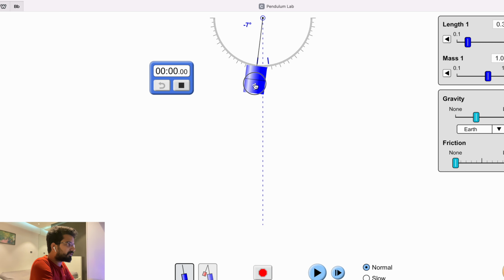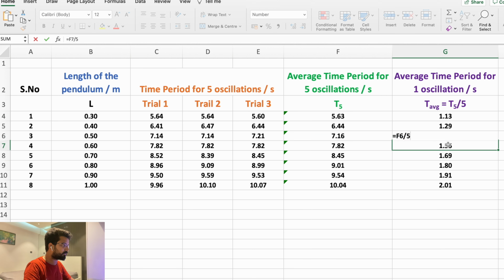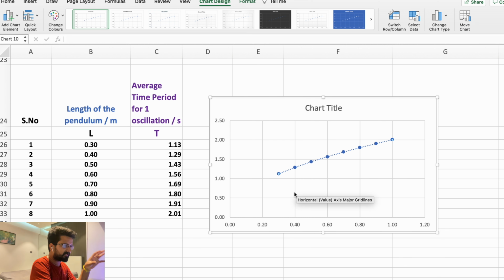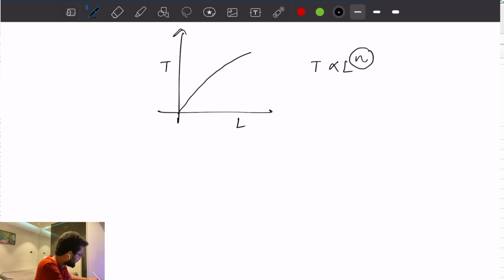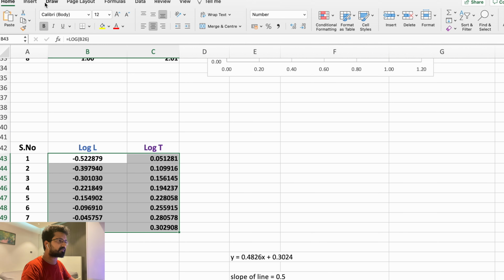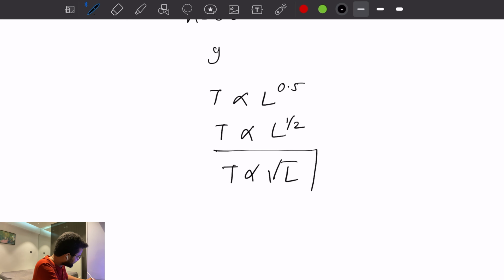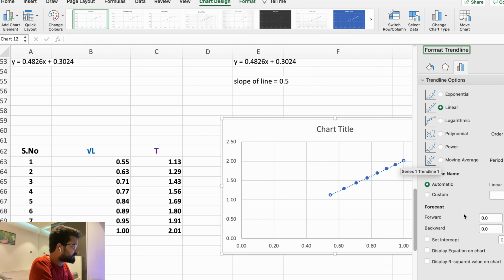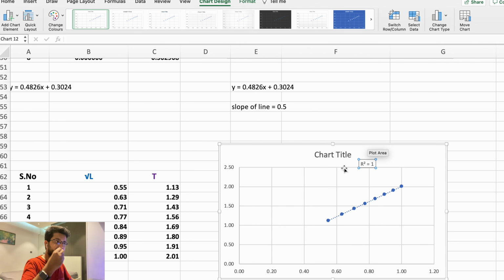Physics IA - Graph Analysis - Part 1